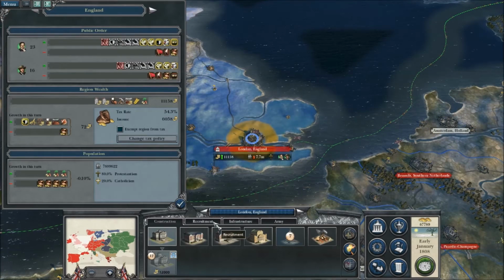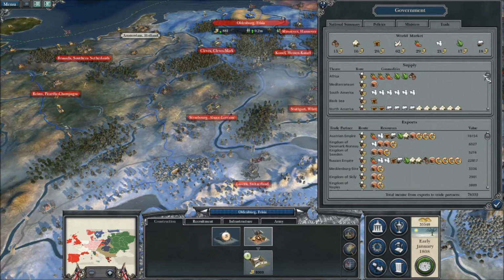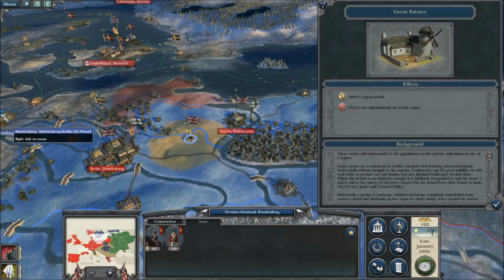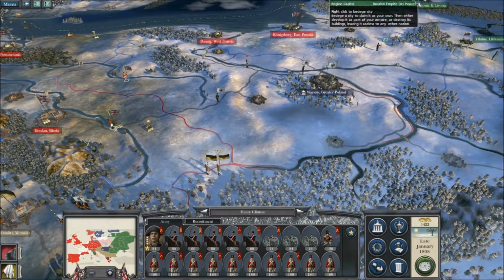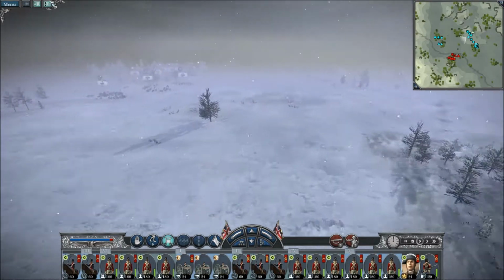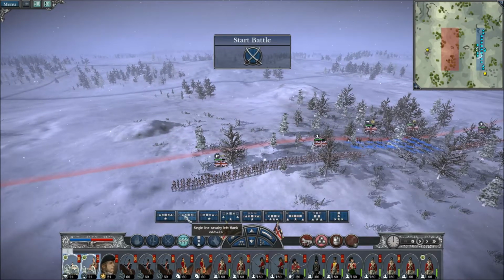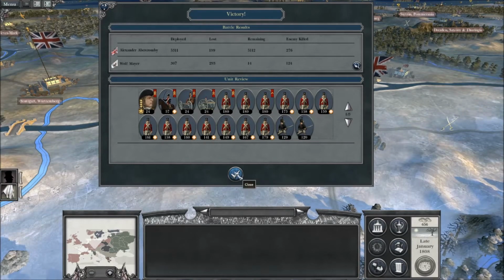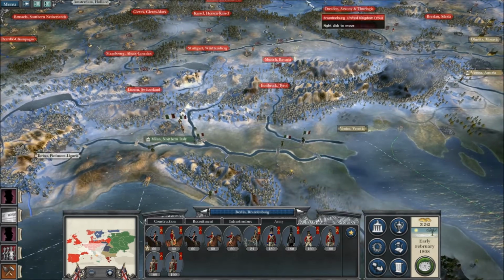Napoleon Total War Darthmod Lets Play Great Britain #57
Battles of Budweis, Munich and Augsburg 1808.